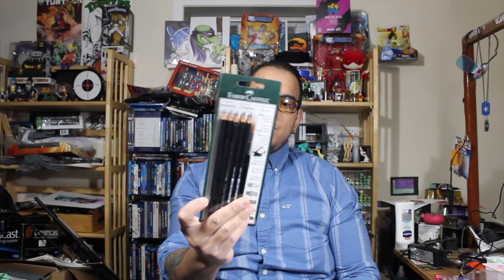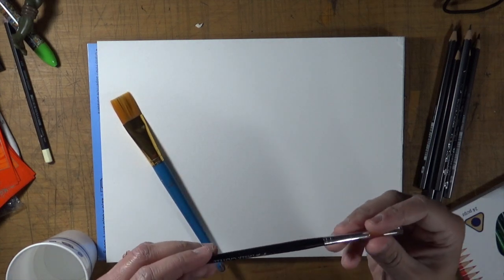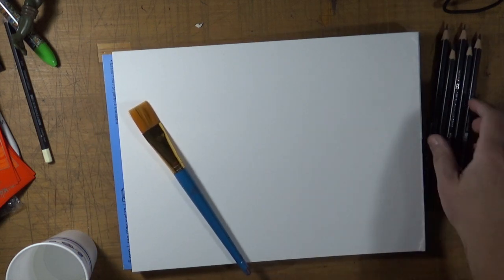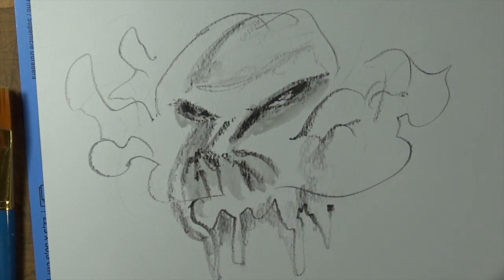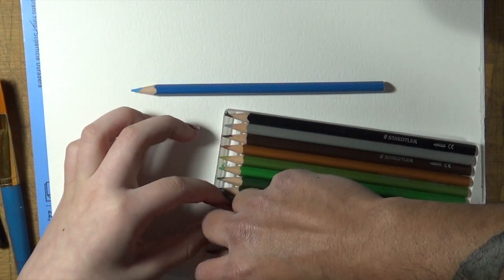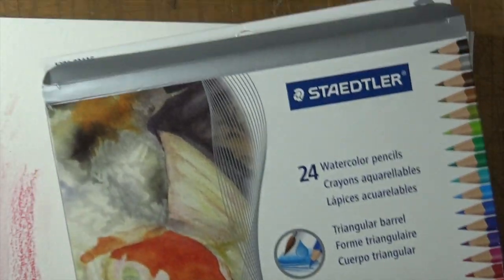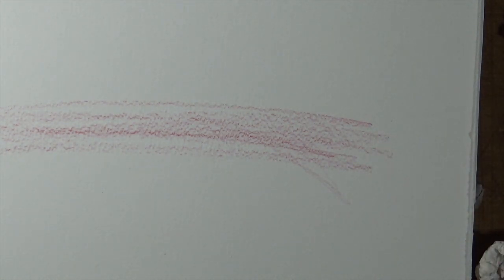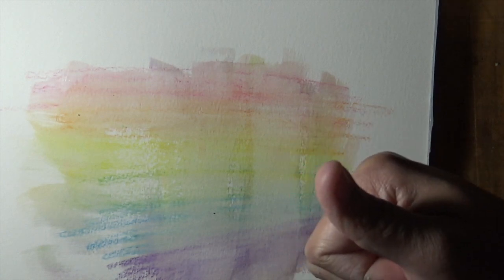Art tools Review w/ Brooke Graphite Aquarelle and Water Color Pencils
Brooke and I open and test out some water soluble art tools, the Faber Castell Graphite Aquarelle and the Staedler Watercolor Pencils